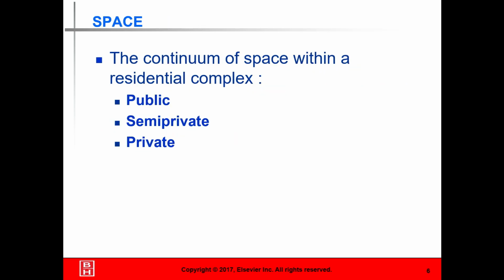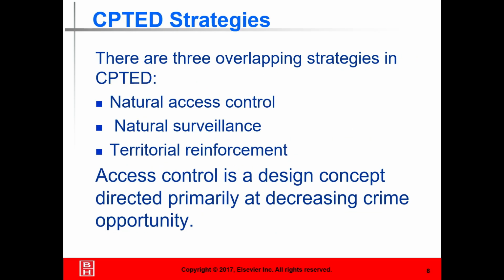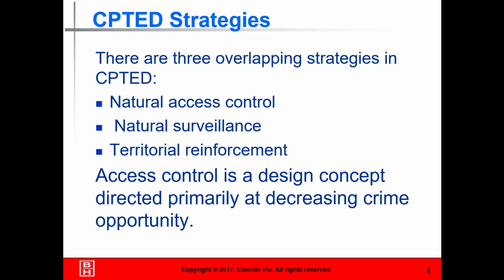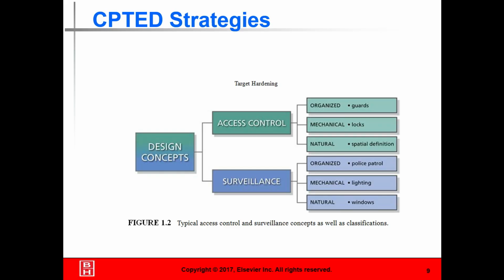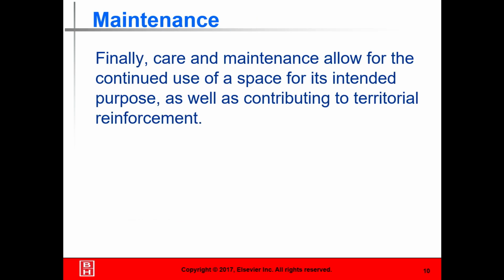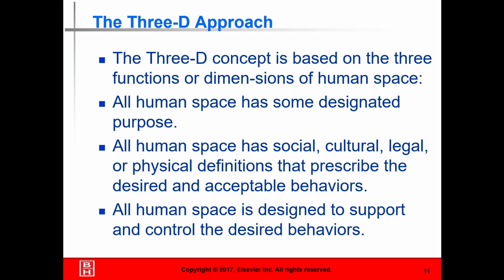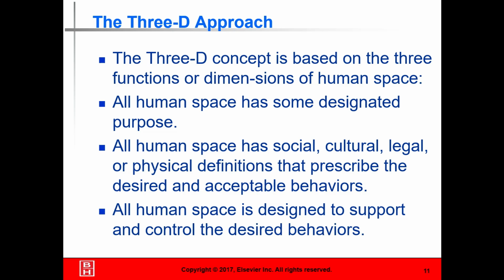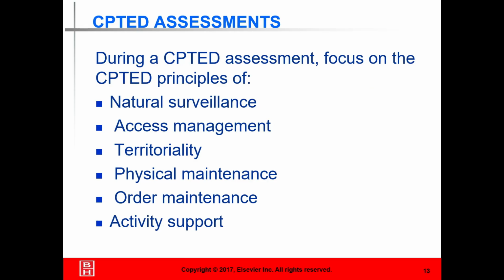ISOL-634-M20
Chapter 01